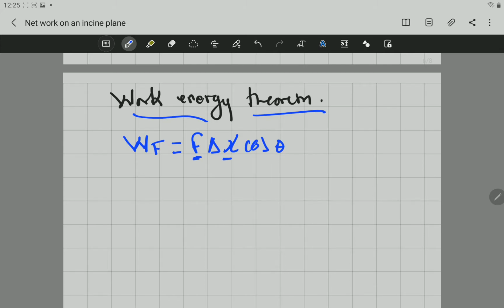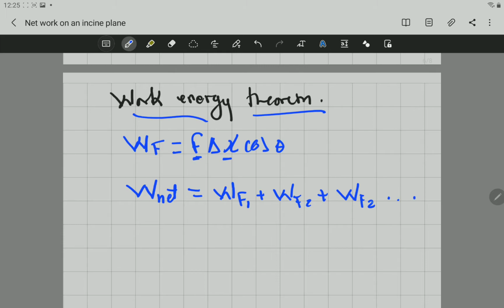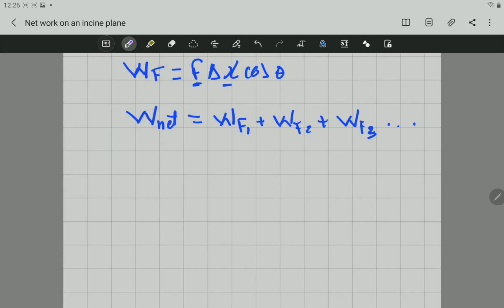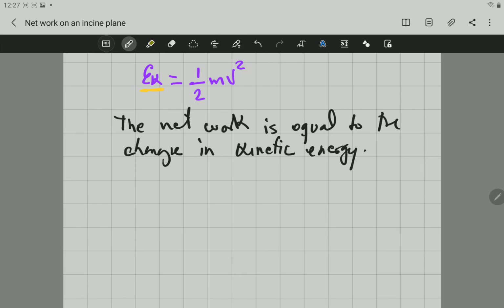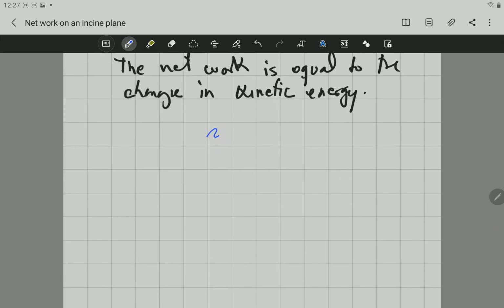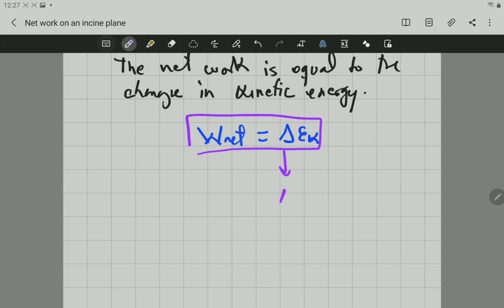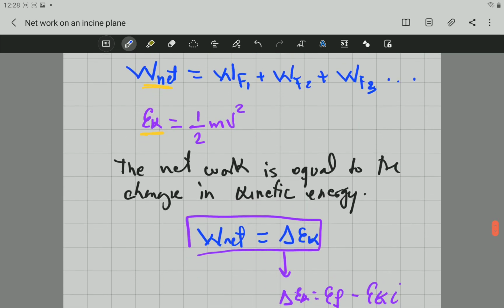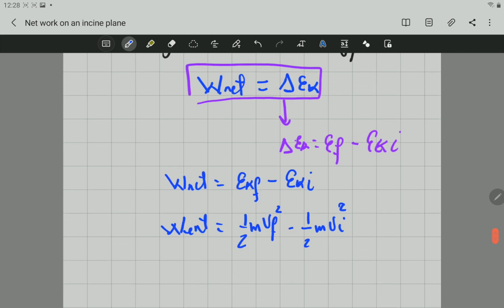Work energy theorem. (Grade 12)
The work energy theorem state that the work done by a net force is equal to the change in kinetic energy of the object.
Net work is equal to the algebraic addition of the work done by all forces that acts on the object.
Work done by a force is define as the product of the force times the displacement times the cosine of the angle between the force and the displacement.